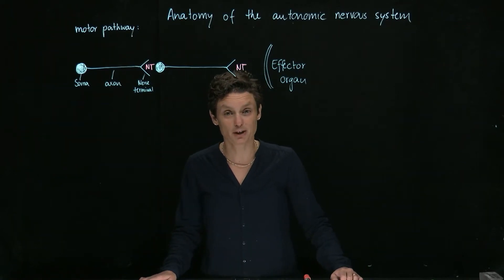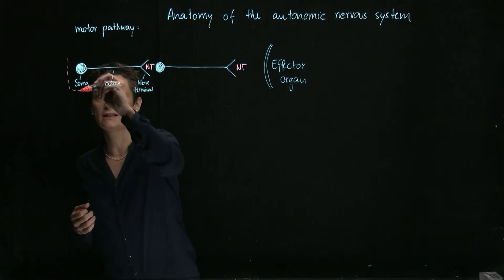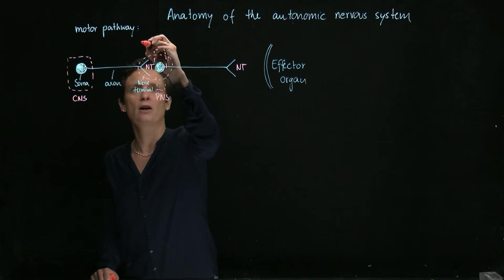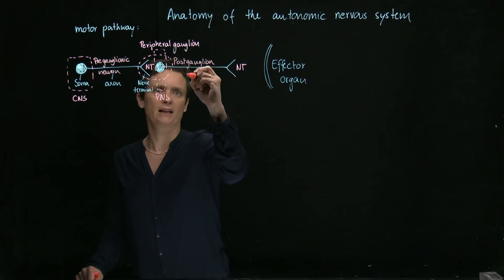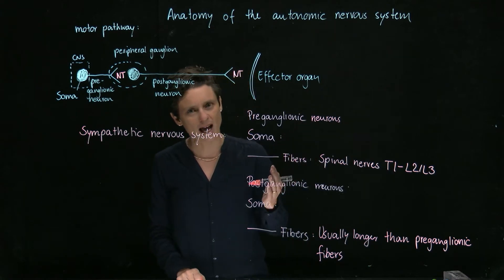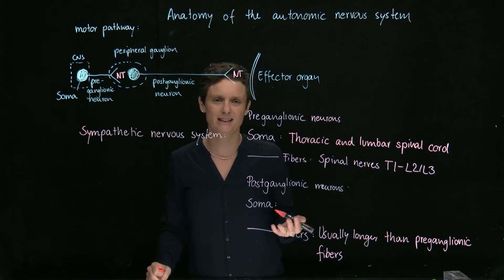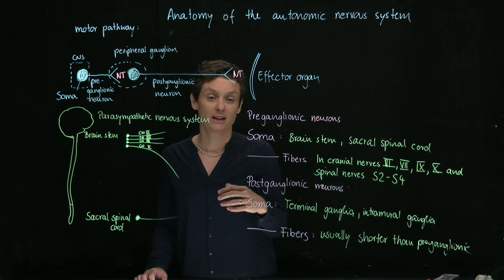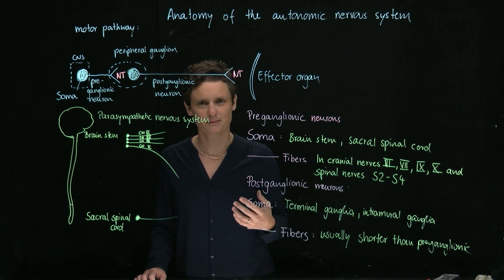Brandl's Basics: Introduction to the Anatomy of the Autonomic Nervous System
This video gives a very brief introduction to the Anatomy of the Autonomic Nervous System.